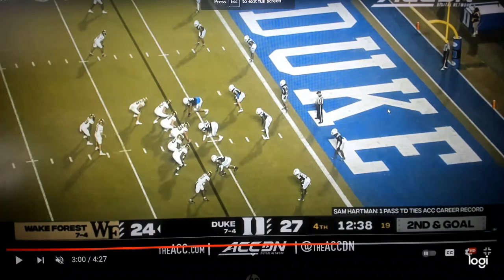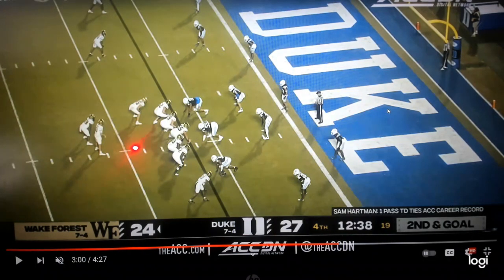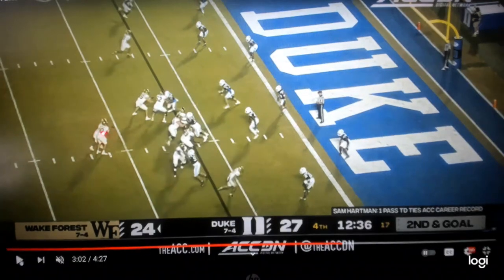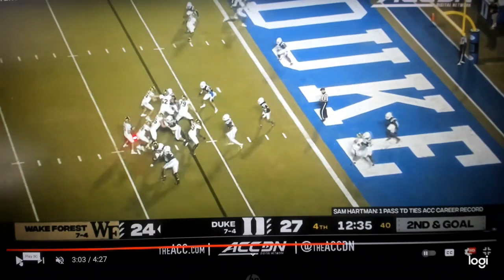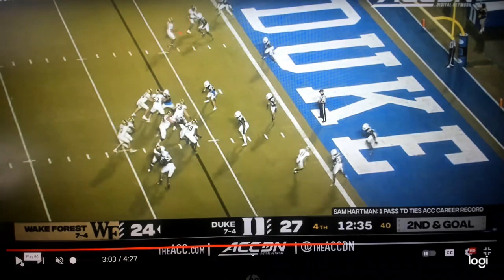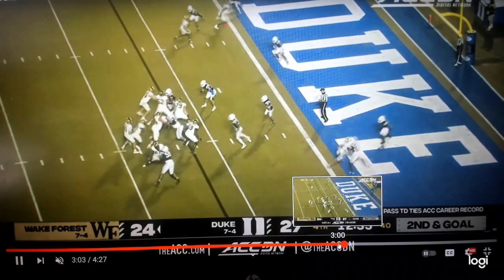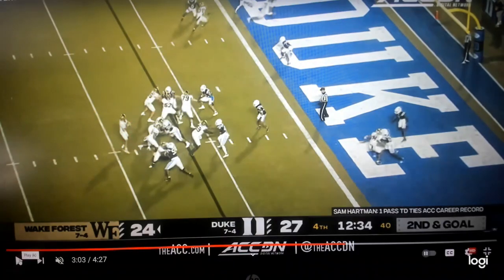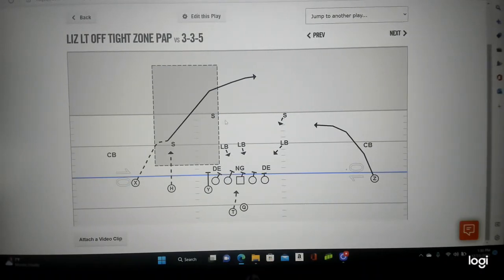Wake Forest Football X's and O's - Play Action Pass - Redzone Touchdown